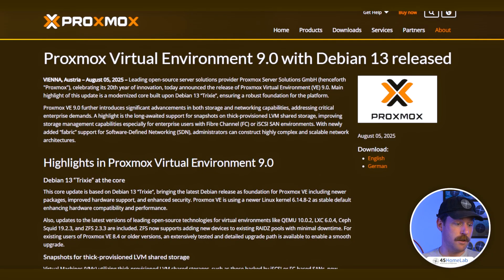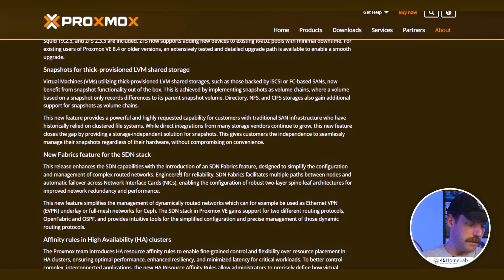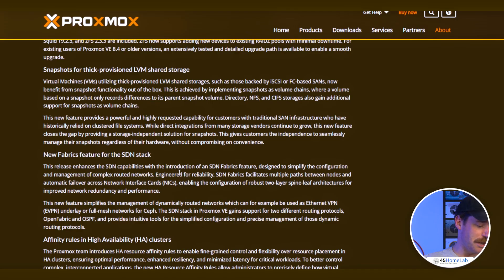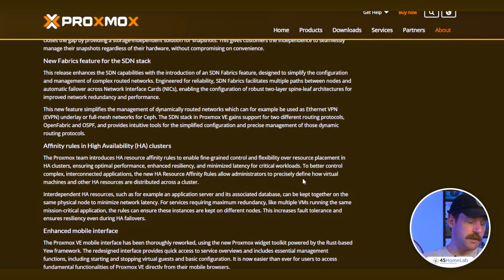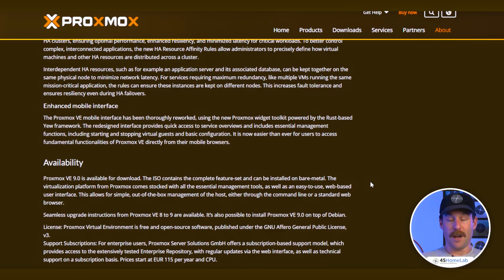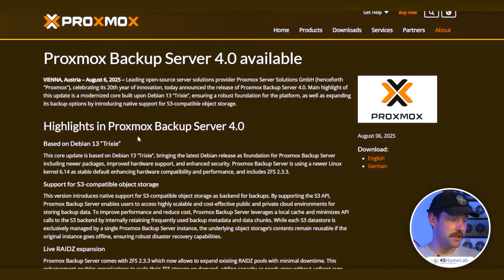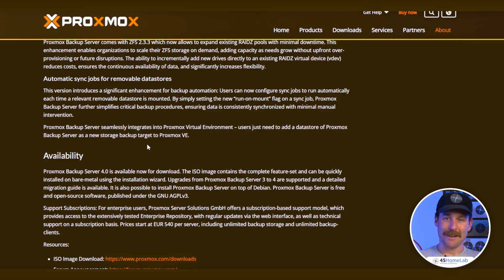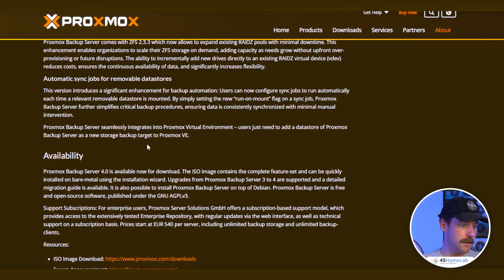Proxmox 9 & PBS 4 – Don’t Miss These HUGE Changes.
If you’ve been waiting for a big leap forward in virtualization and backup solutions, Proxmox VE 9 and Proxmox Backup Server 4 have officially landed — and they bring game-changing features you’ll want to try today. Whether you’re running a home lab, enterprise setup, or anything in between, these updates deliver better performance, smarter clustering, and easier backups than ever before.

In this video, Zach from 45Homelab walks you through the most important new features in both releases, including:

✅ Debian 13 “Trixie” base for improved stability and security
✅ ZFS 2.3.3 with dynamic single-drive expansion for cost-effective storage growth
✅ Squid or SF-19 networking support out of the box for hyperconverged users
✅ Thick-provisioned LVM snapshots with volume-change layers for faster rollbacks
✅ Proxmox-managed dynamic routing with OSPF for simplified networking
✅ Affinity rules in high availability (HA) clustering for smarter VM placement
✅ S3-compatible object storage support in PBS 4 for offsite backups (AWS, Wasabi, on-prem cloud)
✅ Massive Proxmox Mobile App overhaul for better on-the-go management

💡 Why This Matters for Your Homelab or Enterprise Setup
These new updates aren’t just incremental — they’re workflow-changing. From simplified disaster recovery with S3-compatible storage, to smarter VM distribution that keeps your critical workloads online, Proxmox 9 and PBS 4 are built for efficiency, redundancy, and scalability.

If you’ve ever struggled with manual network configs, slow backup transfers, or juggling VMs across nodes, these changes could save you hours of setup time while boosting performance.

📈 Who Should Upgrade Now?

Homelab enthusiasts looking for the latest virtualization features

Small businesses seeking enterprise-grade storage & backup without the licensing headaches

IT professionals who want to stay ahead with modern, open-source infrastructure

Current Proxmox users ready for improved storage management & network automation

Build Your Dream Homelab Today
Looking to take your virtualization setup to the next level? Check out our premium hardware solutions at 45homelab.com — designed, built, and supported in North America with no vendor lock-in.

Are you upgrading to Proxmox 9 & PBS 4 right away, or waiting to see how it performs in production?

Timestamps:
00:00 – Intro: Why Proxmox 9 & PBS 4 Are a Big Deal
00:46 – ZFS 2.3.3 & Dynamic Drive Expansion
01:06 – Networking Upgrades (Squid, SF-19, Dynamic Routing)
02:28 – HA Clustering & Affinity Rules
04:13 – PBS 4 & S3-Compatible Object Storage
05:24 – Proxmox Mobile App Overhaul
06:13 – Final Thoughts & Upgrade Advice

Upgrade your virtualization game with the latest from Proxmox — and if you want rock-solid, homelab-ready servers, we’ve got you covered